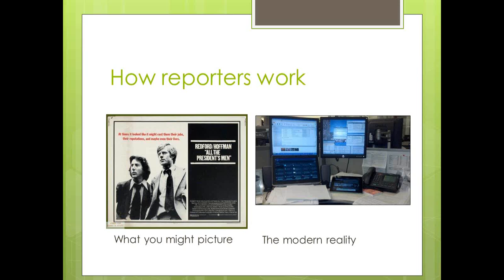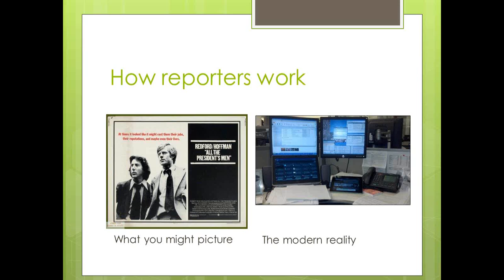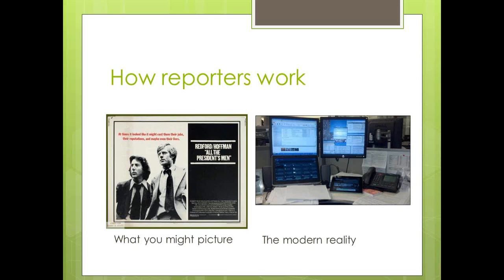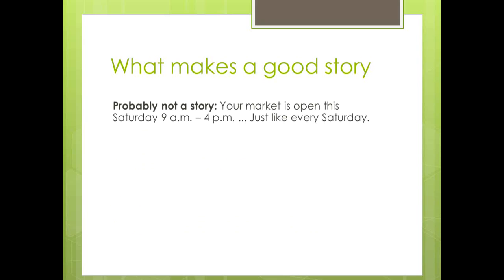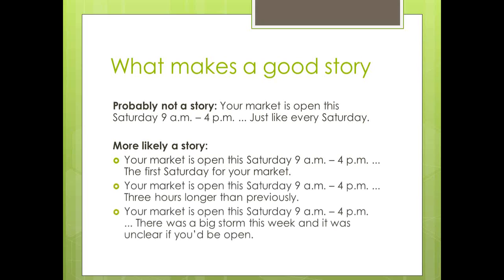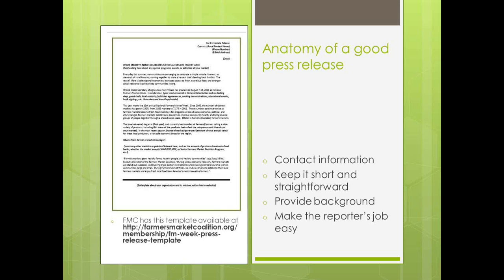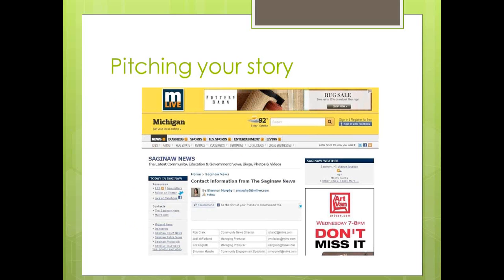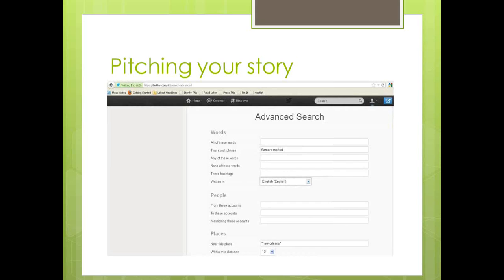How to Pick Up a Reporter (aka- Developing Relationships with Reporters/the media)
Would you like to understand what makes reporters say yes or no to a story or feel more prepared when you give interviews? Join Colleen Newvine, owner of Newvine Growing marketing consulting, for a webinar on working with reporters, editors and bloggers.

* How reporters work
* What reporters look for in a story idea
* What to include in a good press release -- and what to leave out
* How to create a good media section on your website
* How to prepare for an interview so you feel more confident and emphasize what matters most to you
* What to do if the story doesn't turn out how you hoped
* How to work with reporters in a bad news or crisis situation
* Bring your questions about working with reporters!